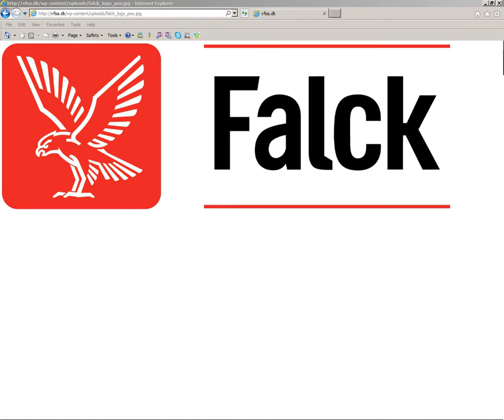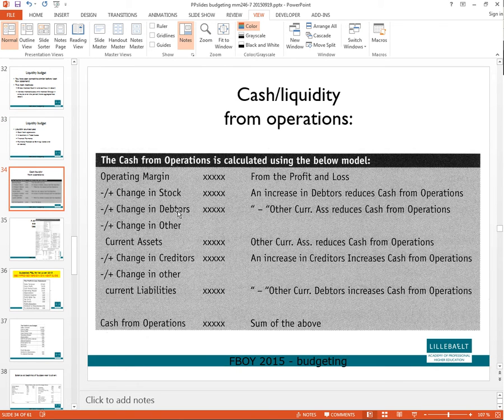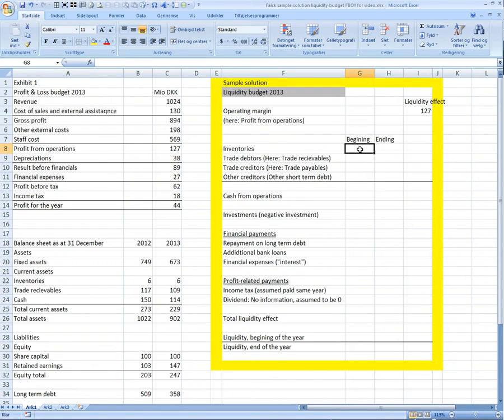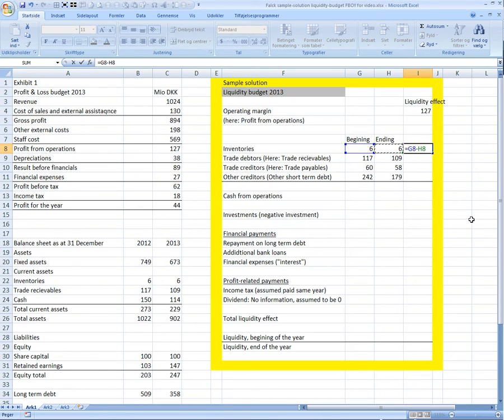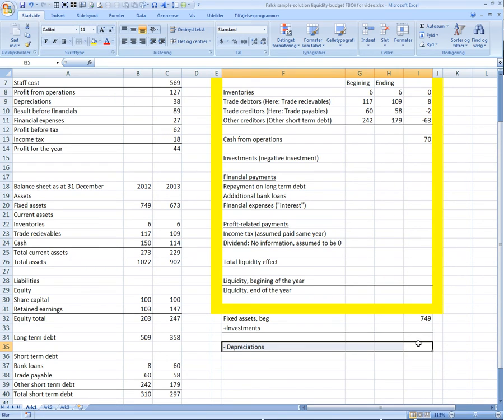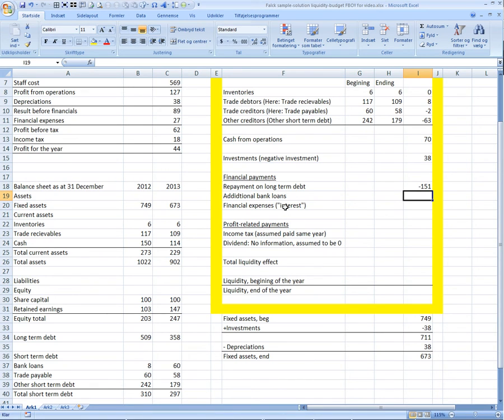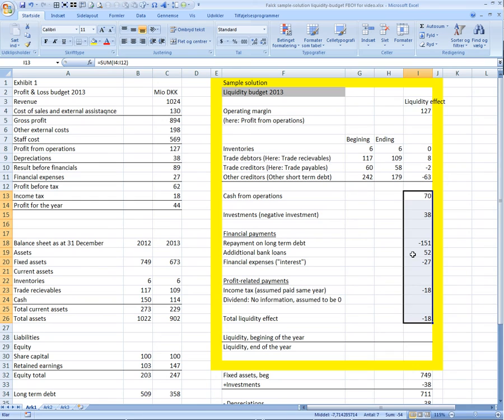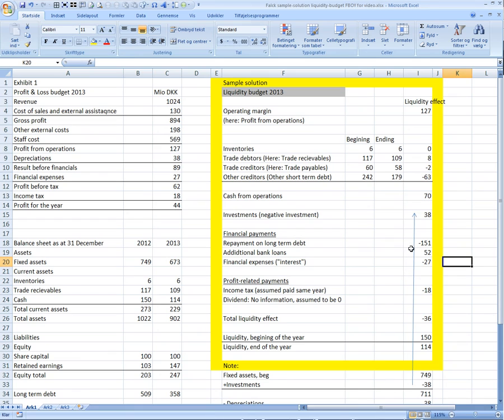Falck liquidity budget 2013 exam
Trail exam MM246+47 5-7 November 2015